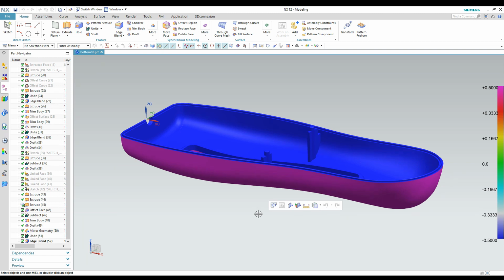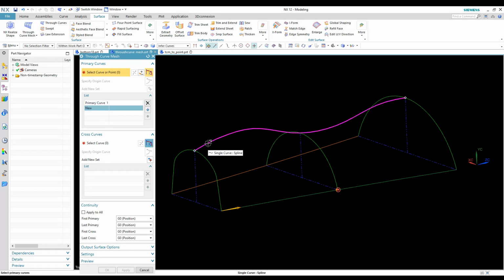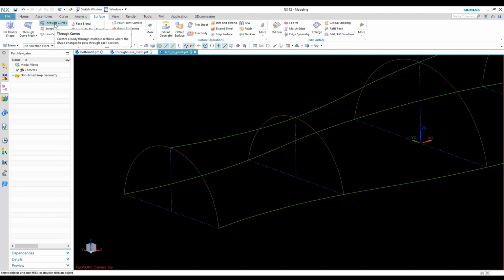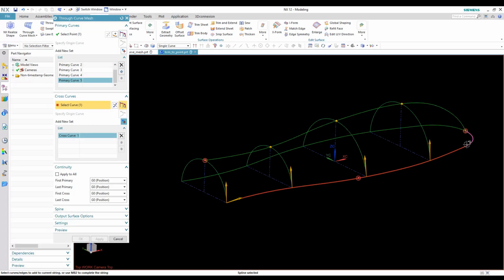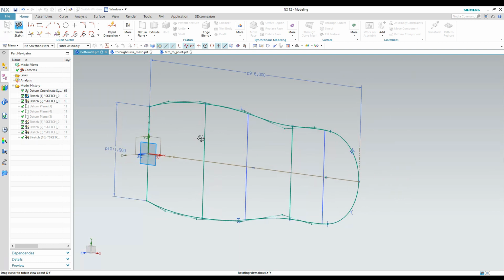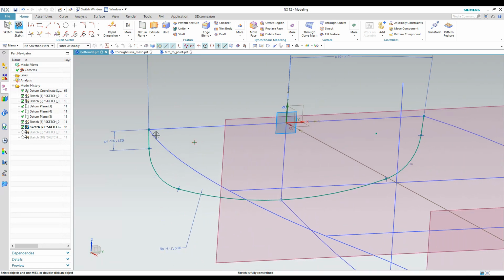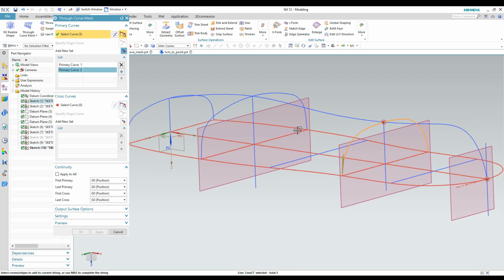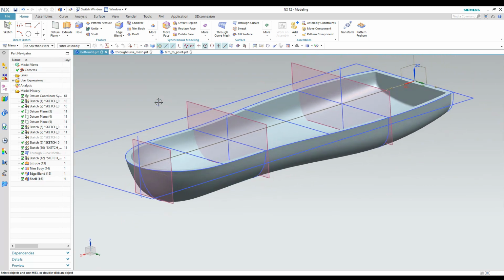Siemens NX Through Curve Mesh Tutorial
An introduction to the NX Through Curve Mesh command. Quickly learn the basics of this free form feature tool to create a complex surface and turn it into a solid model.